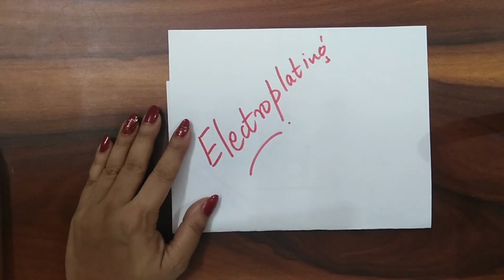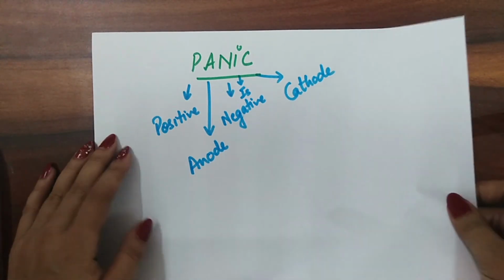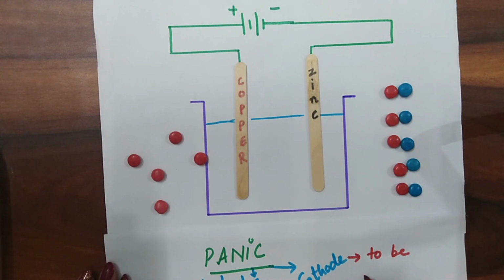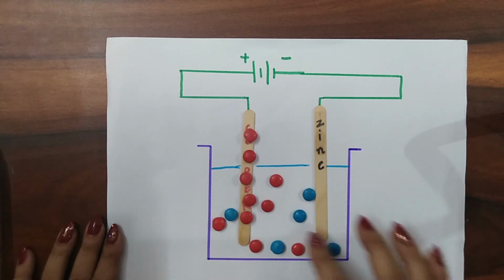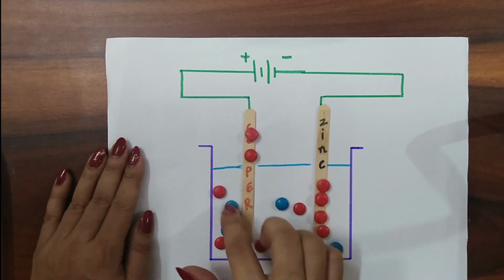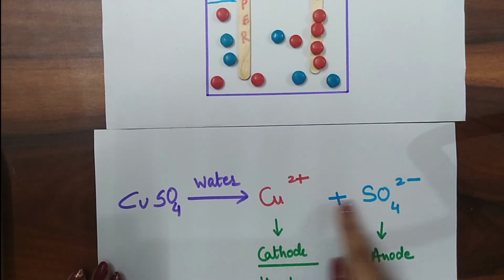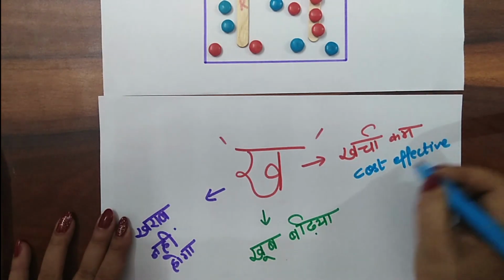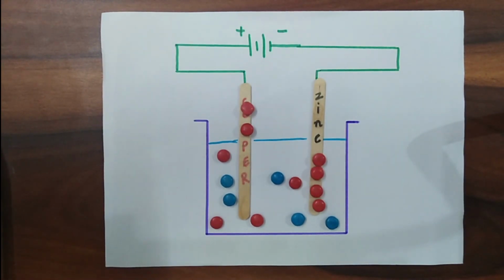Electroplating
Explanation of concept of Electroplating using ice-cream sticks and gems.